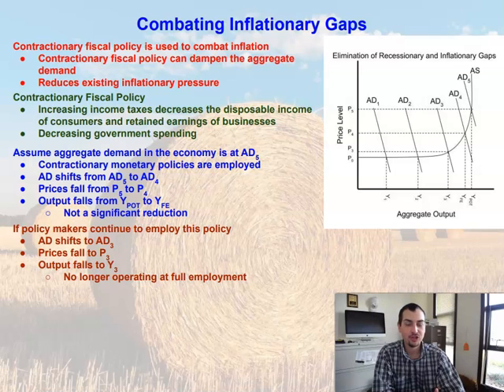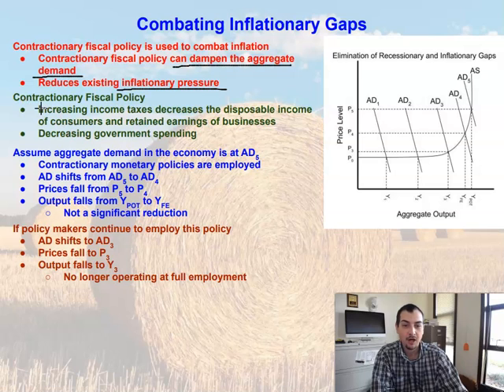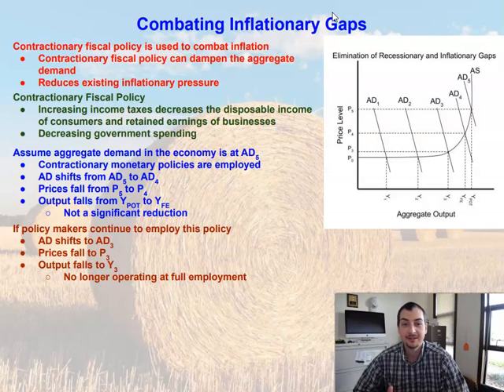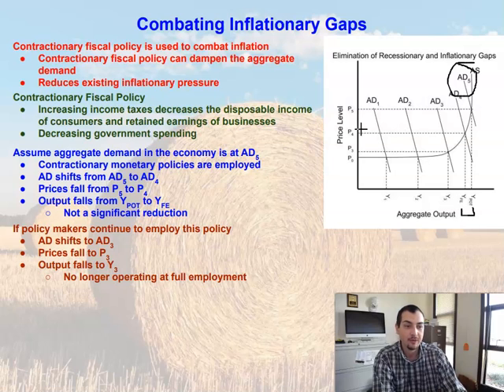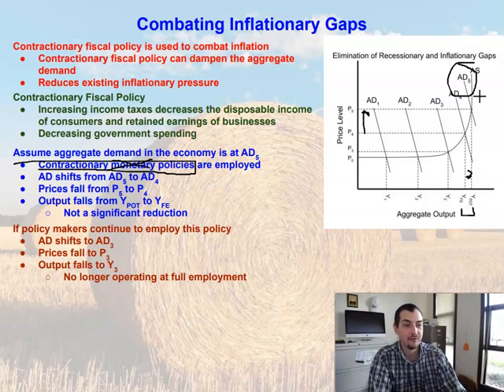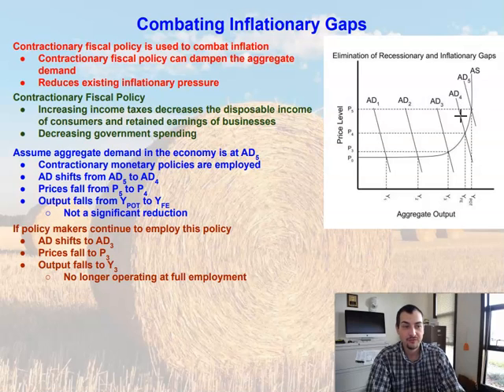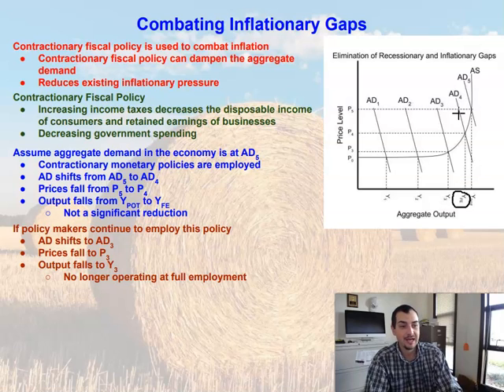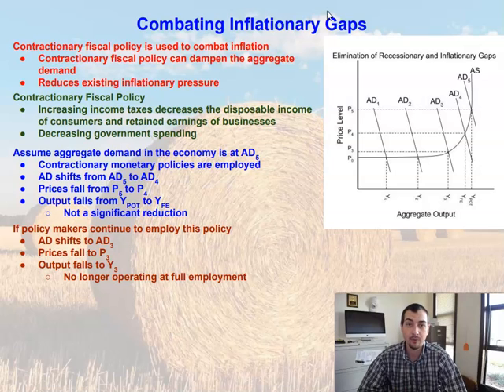Intro to Agricultural Economics 13.38